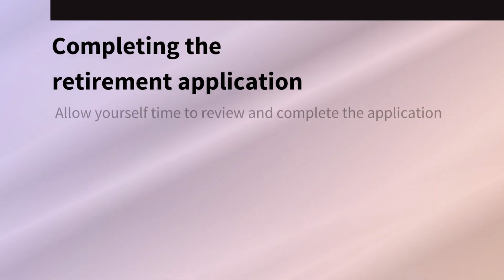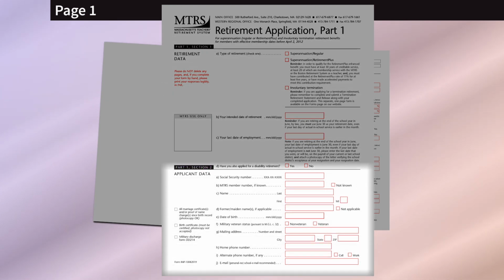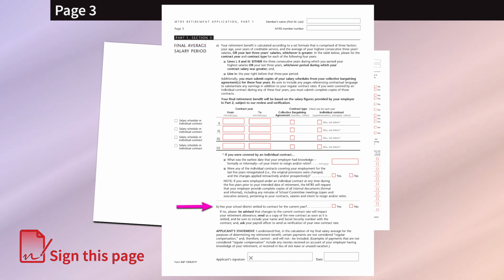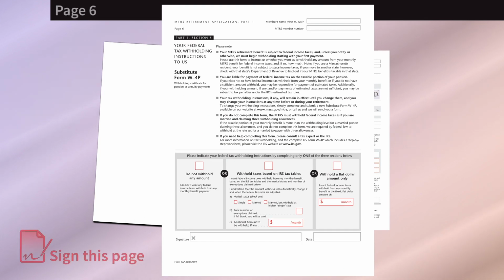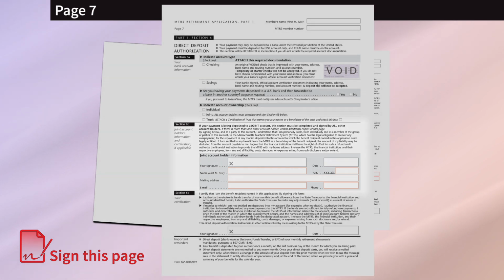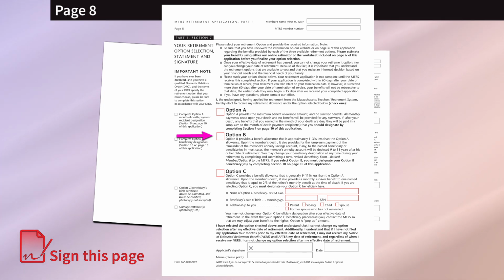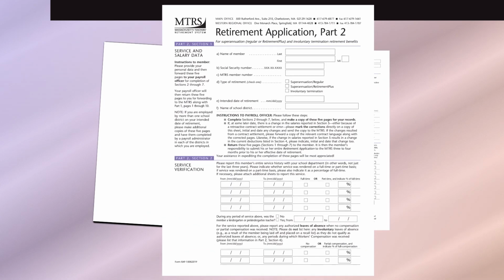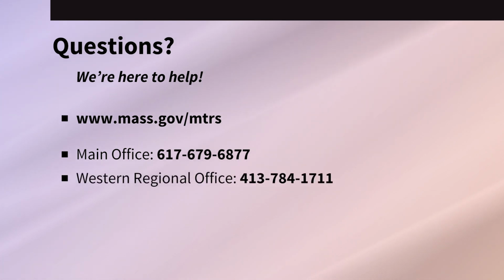Ready for Retirement Pt. 2: Completing the Retirement Application